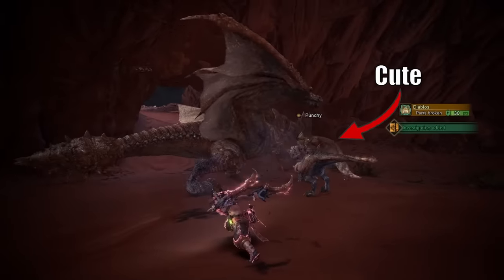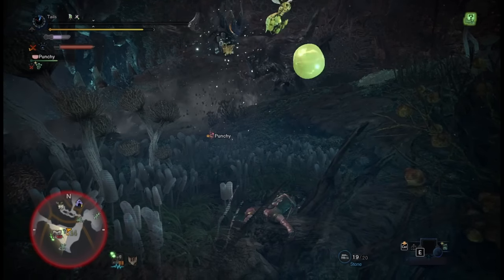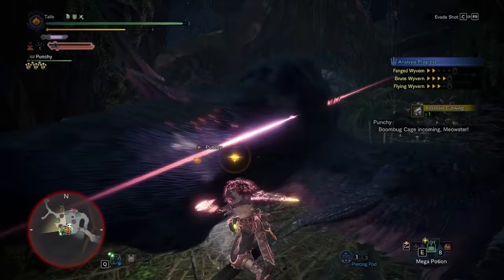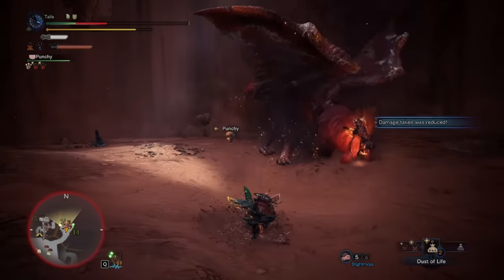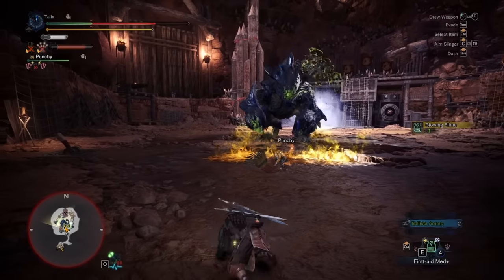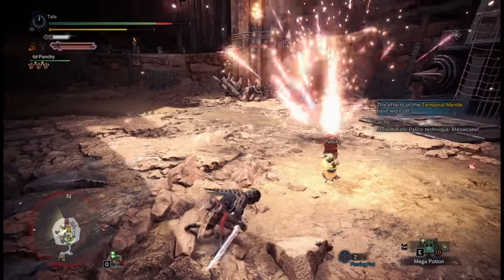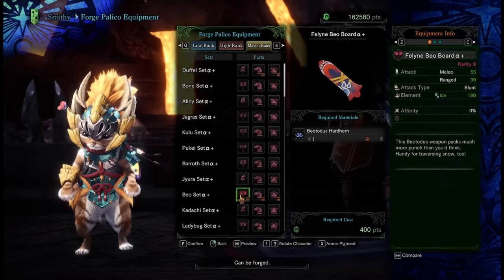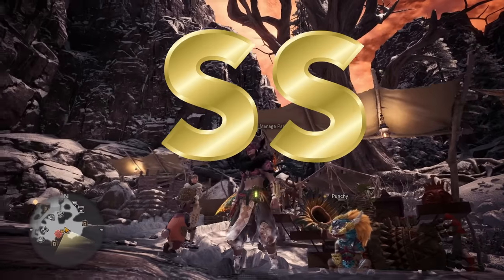Palicos are Underrated and here's why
Palicos are a cute and comedic partner for hunts in Monster Hunter, but it may seem like they don't contribute that much to the hunt. I think that Palicos are underrated and, if equipped for the hunts you want them to do a lot on, they provide more value for you than you think. Take a watch on my thoughts about Palicos and how you can utilize them in powerful ways to succeed on hunts more often.
In this video I'll show you all the gadgets Palicos can equip and how you can use them properly in hunts. I'll also talk about armor and weapons combinations that make for good hunt tactics that compliment the weapons you're using.

Also, if you need a hand in Monster Hunter World or have questions about how to play, jump in my Discord server! I'll give you hand on hunts and answer all your questions :D

| Monster Hunter World & Iceborne Palico Tier List & Guide |

Giddy Fox Gaming is a channel all about have a great time playing video games and is run by me! ("Tails"). The channel primarily focuses on Monster Hunter, with tips, tricks, reviews,  and funny moments that happen in the game. If you're someone who enjoys a good laugh, likes or is interested in Monster Hunter, or wants to find some people to play games with, this channel is for you!